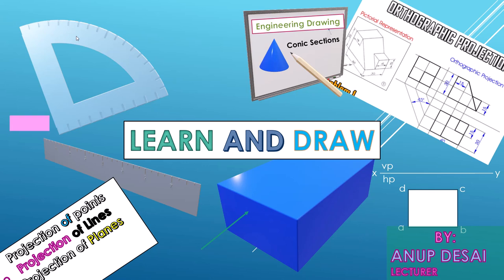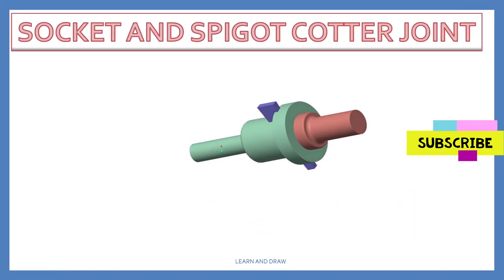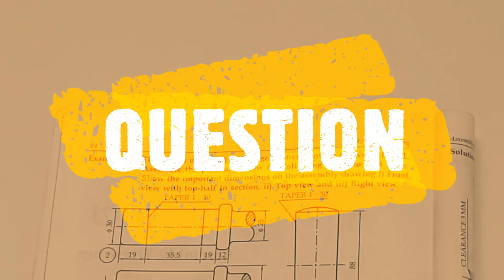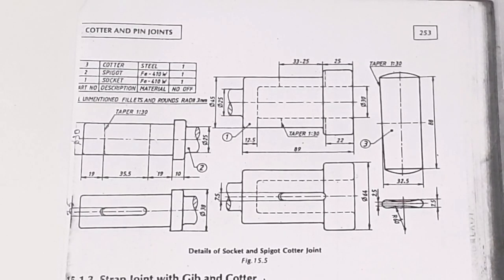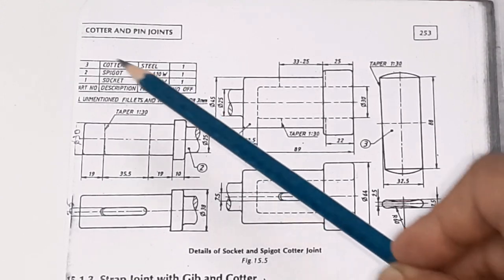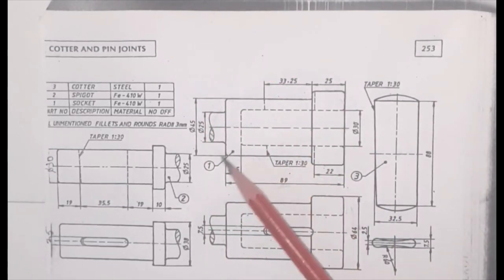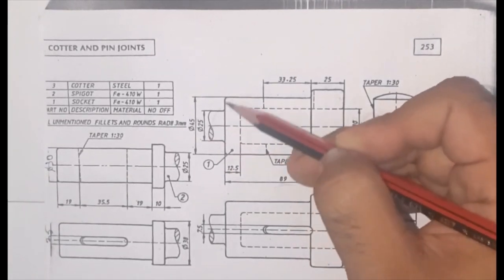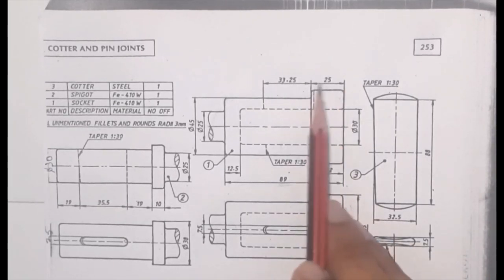SOCKET AND SPIGOT COTTER JOINT ASSEMBLY DRAWING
Assembly drawing is a presentation of a structure or product with its components connected together, in their relative working positions while in use. In this video Assembly drawing of Socket and Spigot Cotter Joint is drawn neatly with explanation. This video is intended for engineering / diploma students.